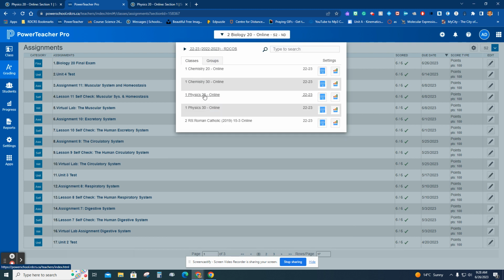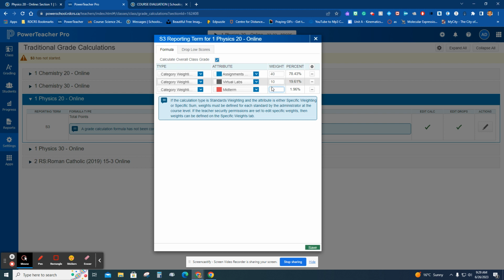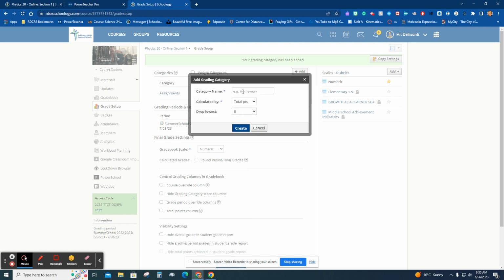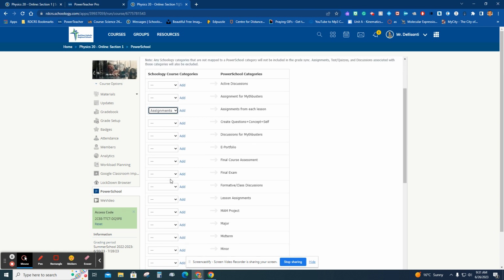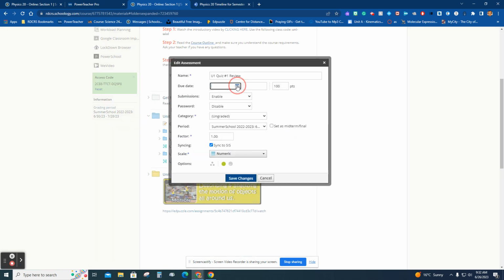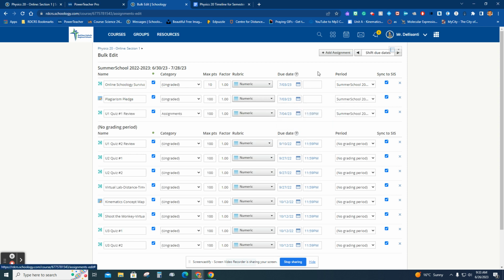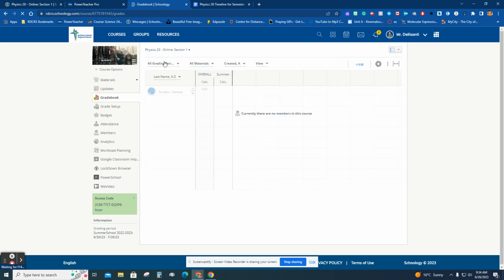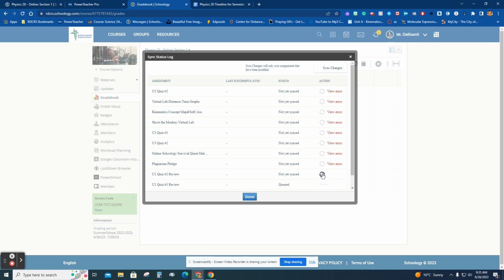Setting up PowerSchool Categories and Schoology to Synch